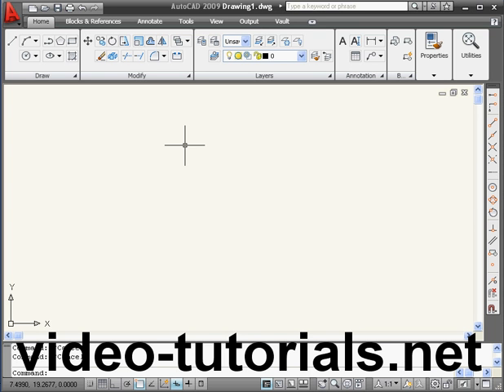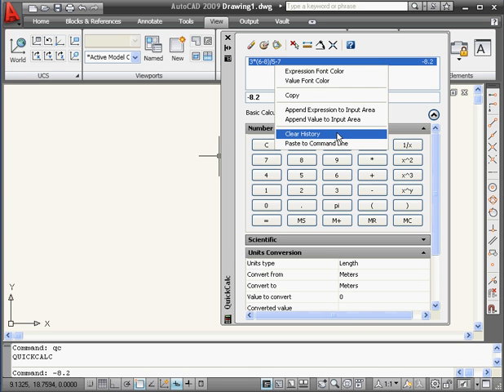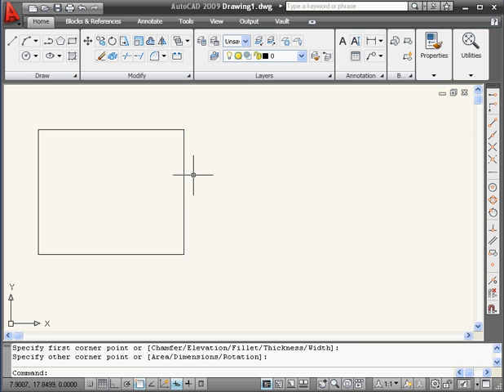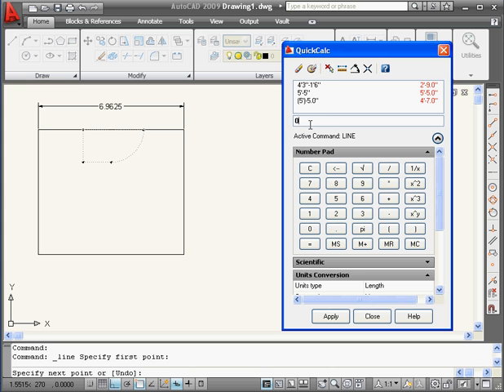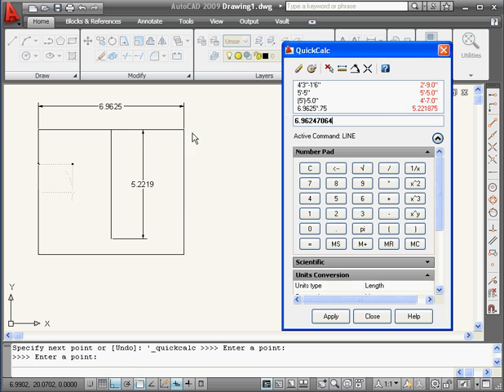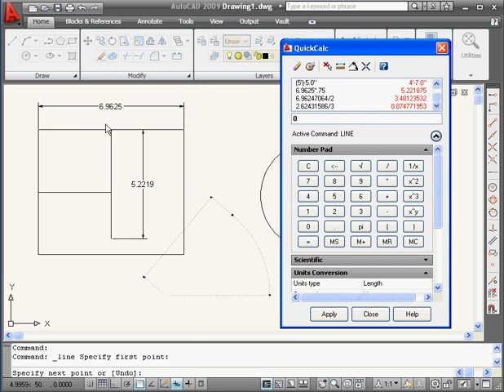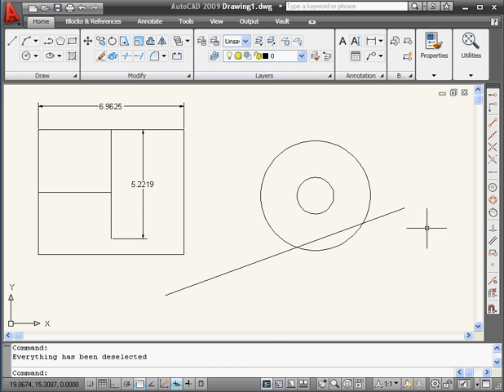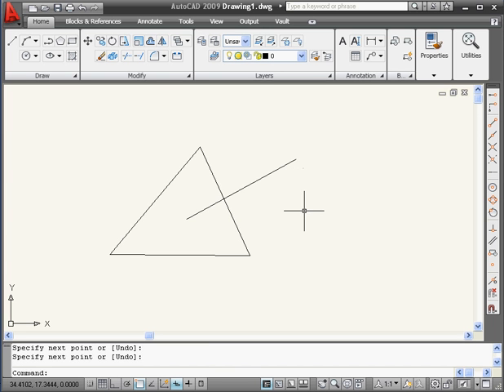AutoCAD 2009 Tutorial